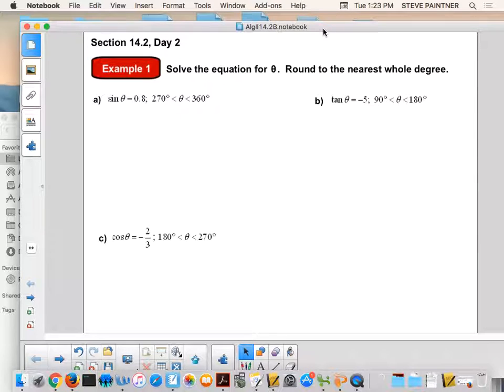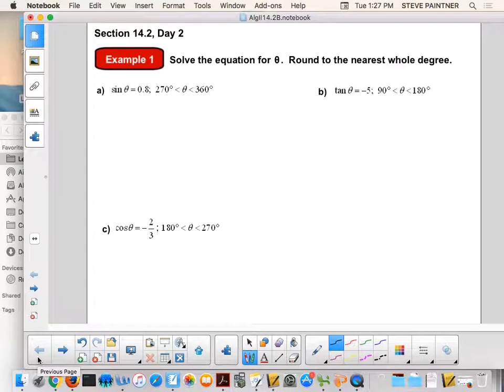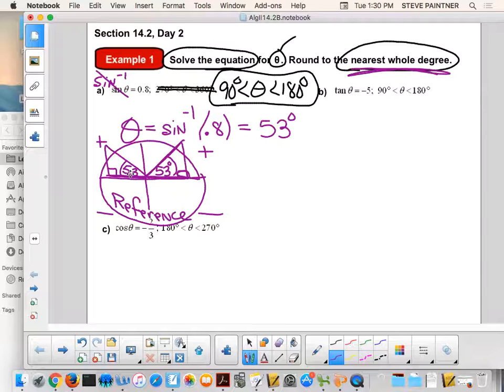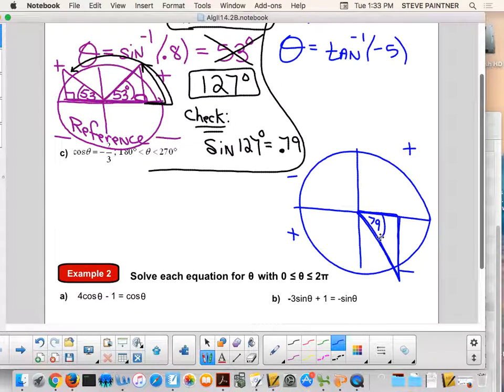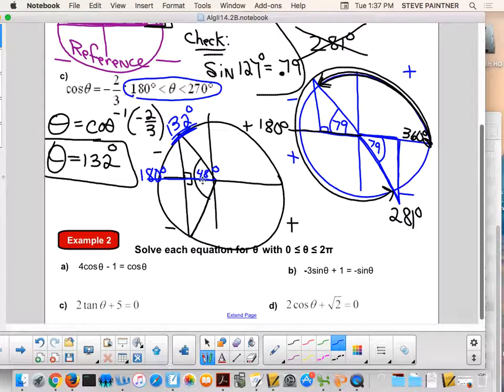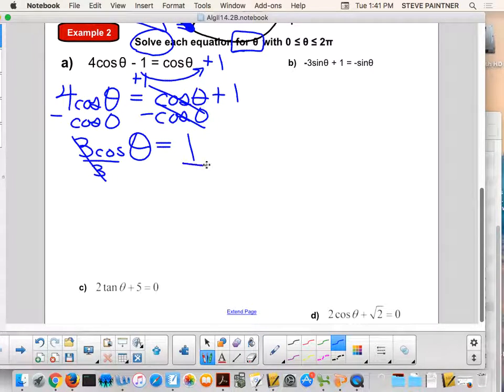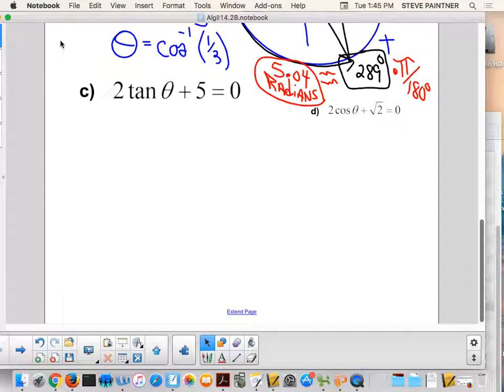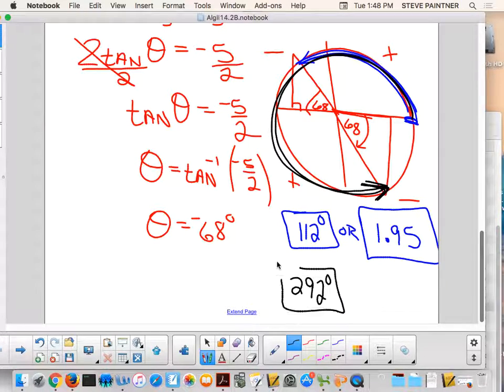14 2 Day2 Solving Trig Equations